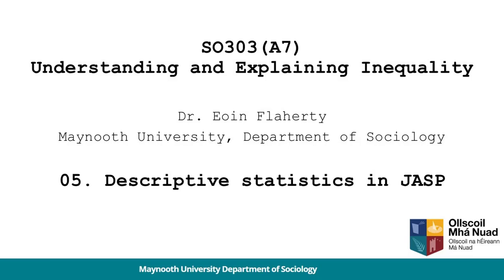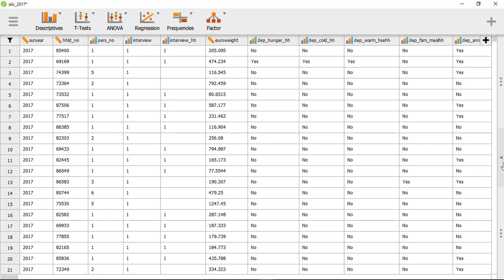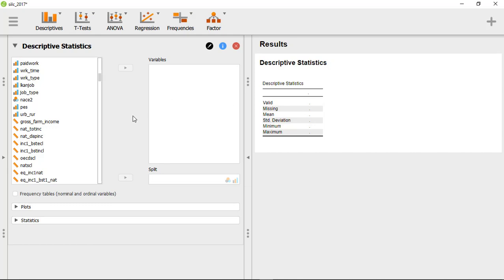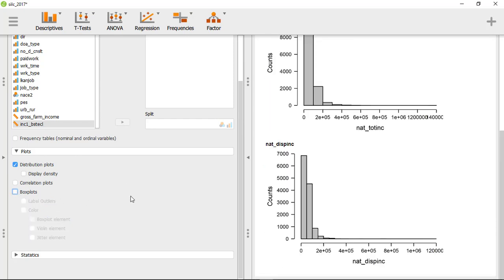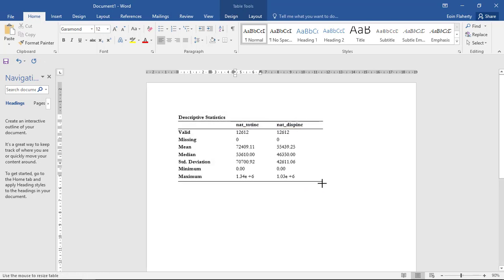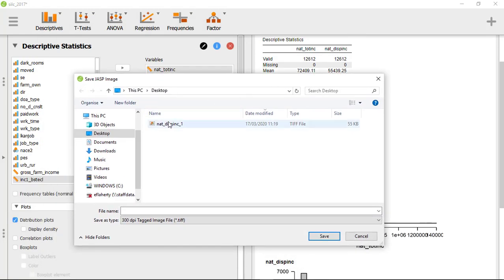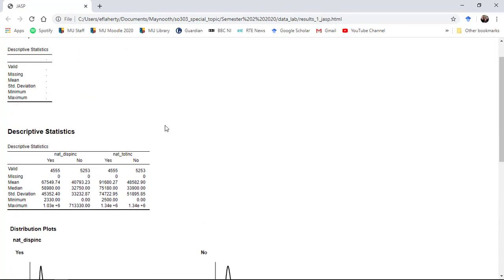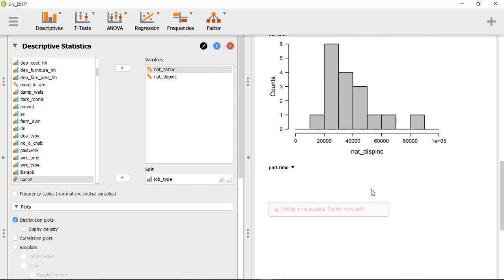05 Descriptive statistics in JASP